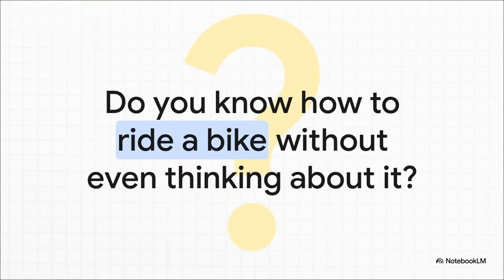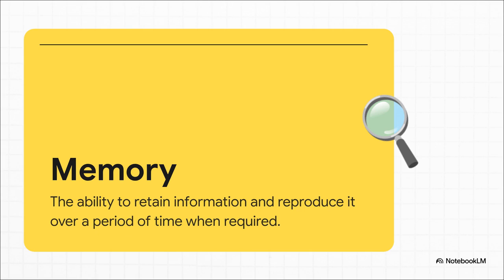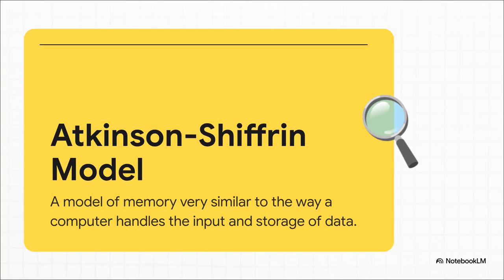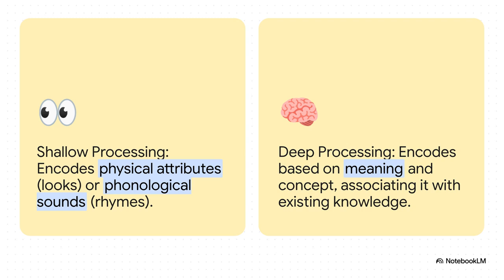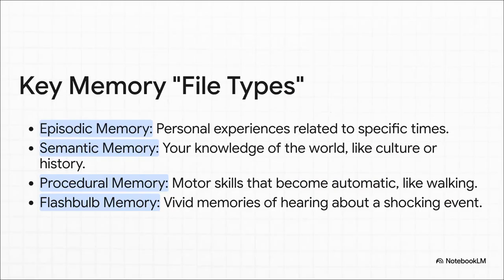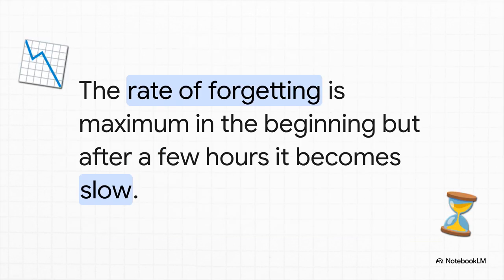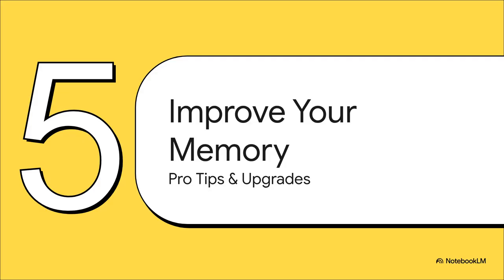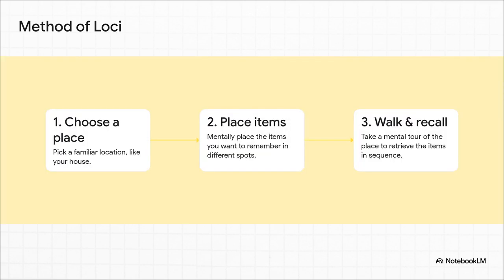TN TET PSYCHOLOGY